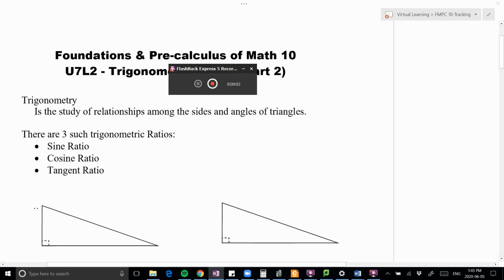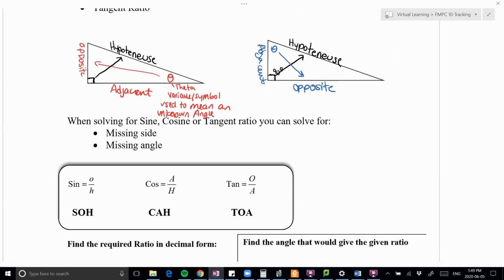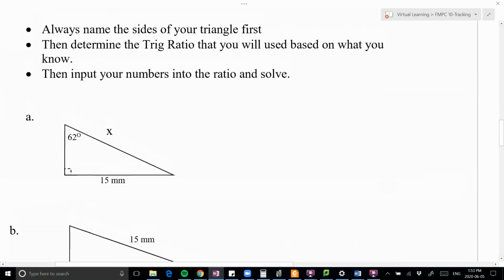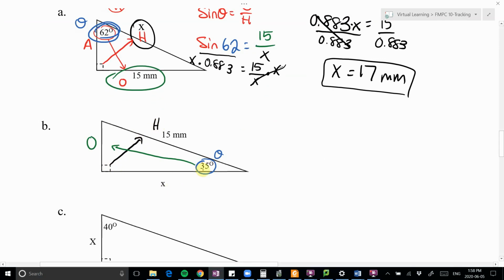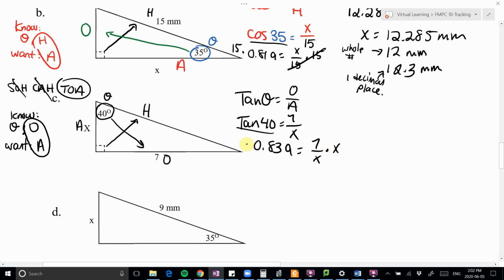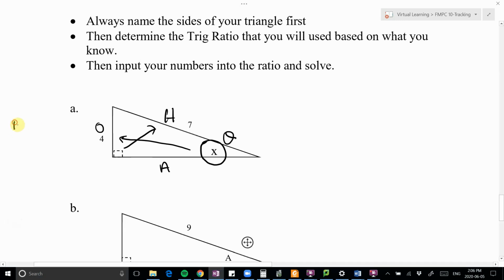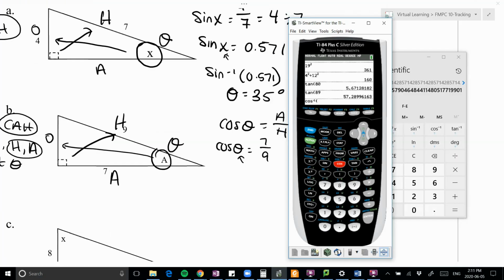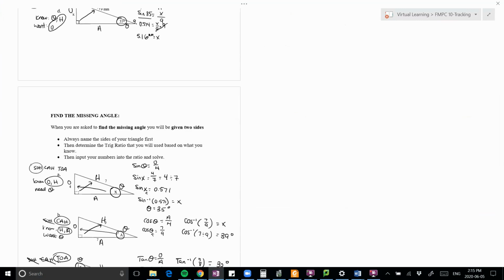Week 10 Trig part 2 Notes